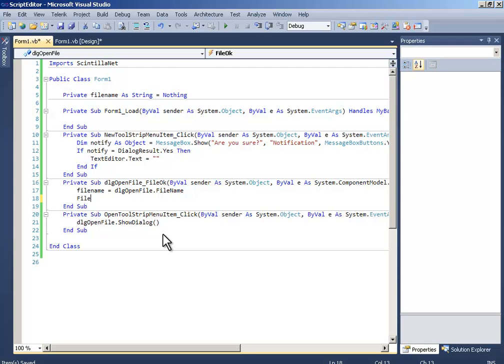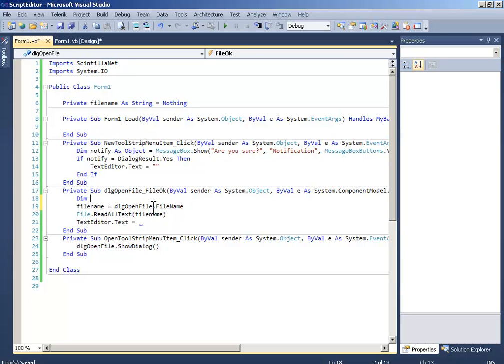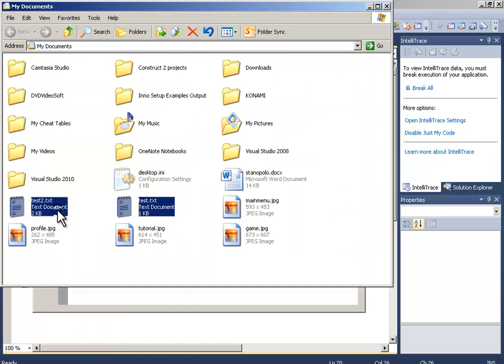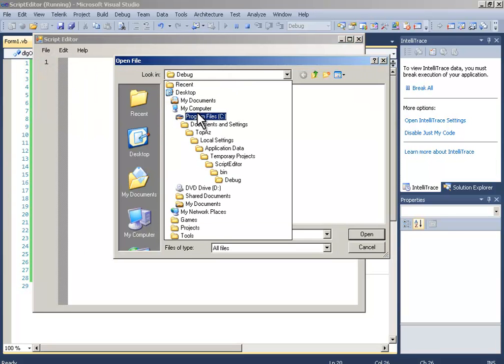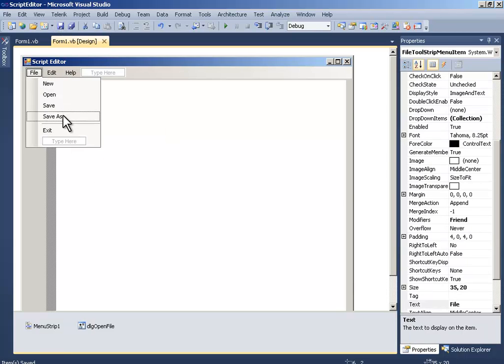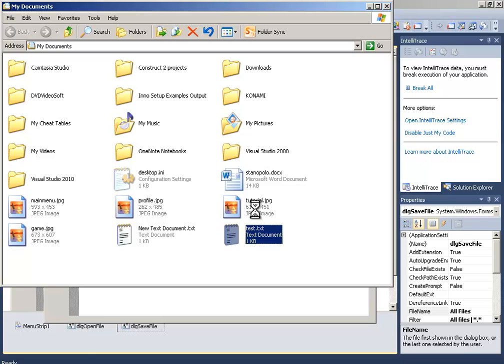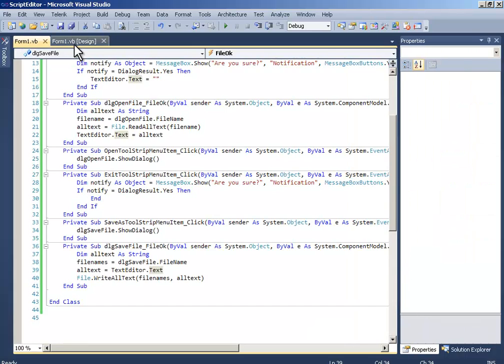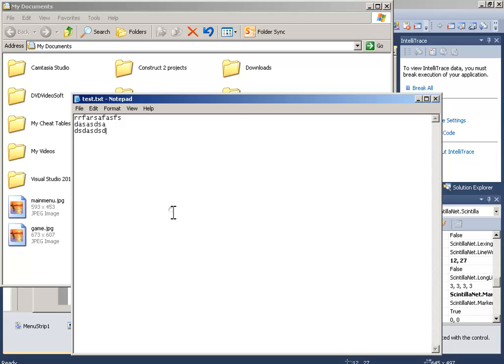How to make a script editor in Visual Basic(VB.NET) [Part-4]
Live on Twitch every day(after 6:00 PM CST) How to make a script editor in Visual Basic(VB.NET) using ScintillaNet.